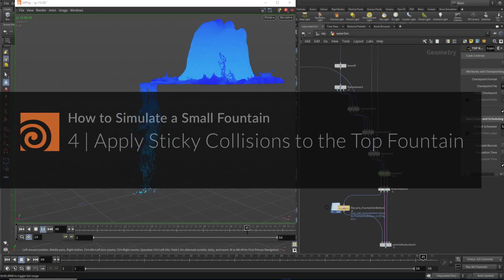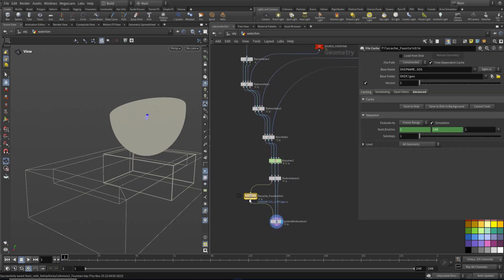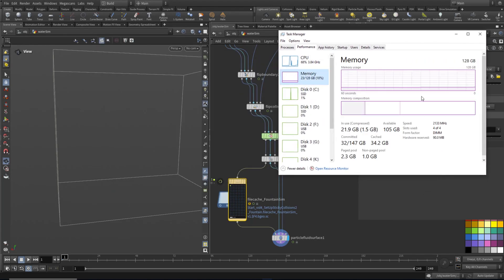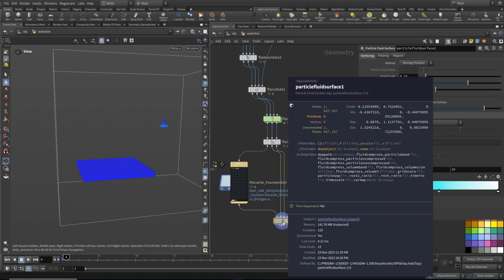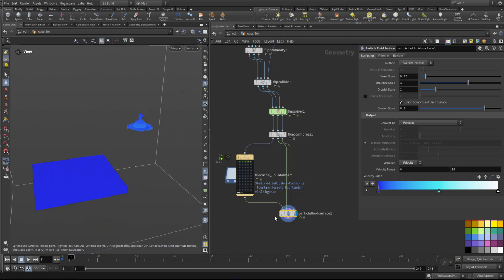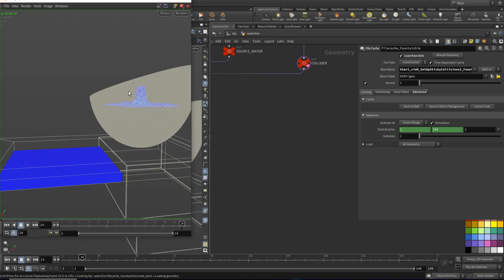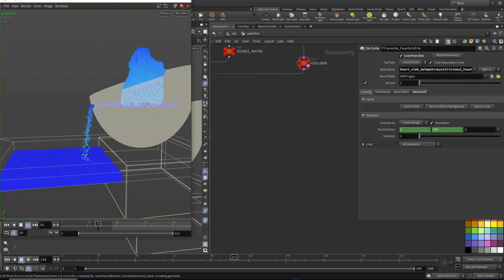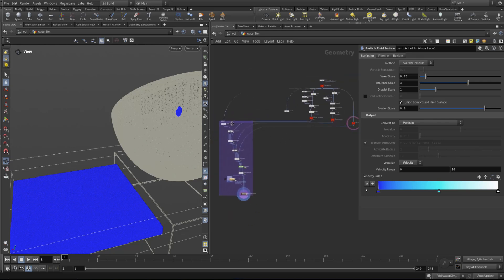How to Simulate a Small Fountain 4 | Apply Sticky Collisions to the Top Fountain [9:45]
Use the results of the wedge tests to adjust the stickiness of the foundation FLIP sim. Once you have the results you want, you can cache out the final result, if you have enough memory to handle the full simulation.